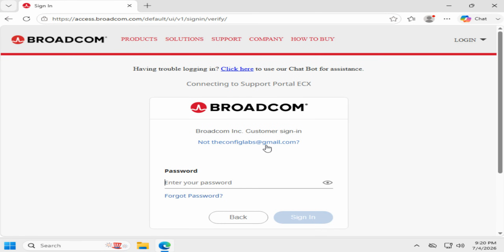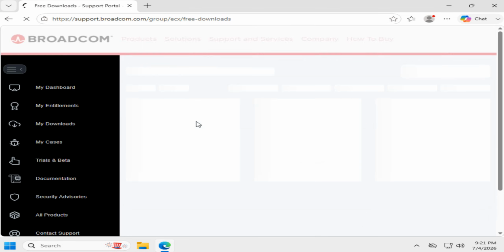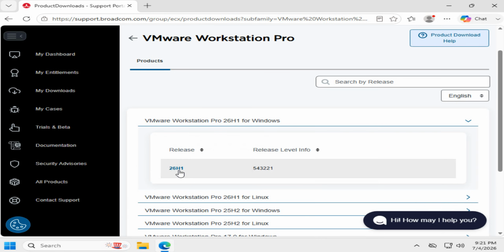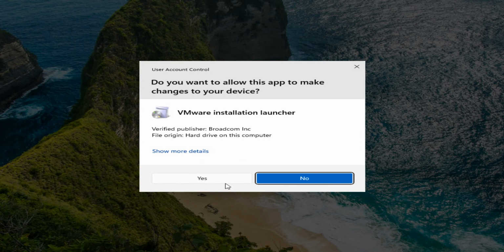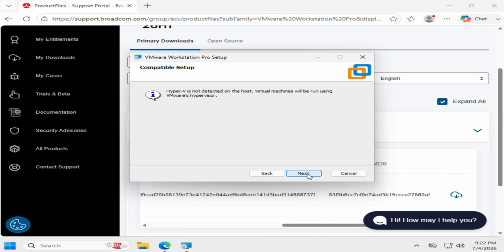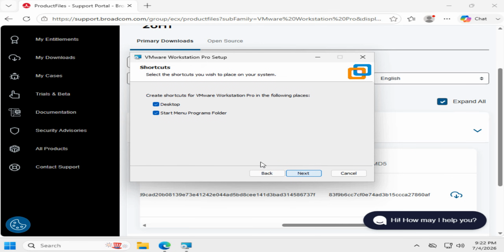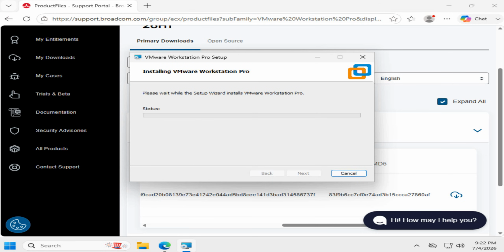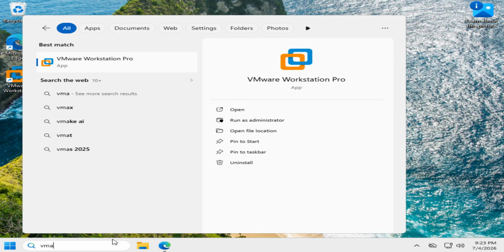Install VMware Workstation Pro for FREE UNDER 4 MINS! (2026) [26H1]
Learn how to quickly find, download, and install the brand-new VMware Workstation Pro 26H1 build for free! In this fast, straight-to-the-point tutorial, we walk through the Broadcom Support Portal to grab the official installer without dealing with license keys or registration headaches.

The new 26H1 release brings massive updates, including a native 64-bit architecture upgrade for Windows hosts, integrated folder notes, improved Windows Credential Manager visibility for encrypted vTPM VMs, and expanded OS support. Whether you are building an IT home lab, a cybersecurity sandbox, or a clean programming environment, this guide gets you set up in minutes.

👇 TIMESTAMPS
0:00 - Intro
0:25 - Navigating the Broadcom Portal to Find the Download
1:00 - Downloading the 26H1 Installer File
1:25 - Step-by-Step Installation & Best Settings

💬 Drop a comment below if you are having trouble locating the file on the Broadcom portal or running into install bugs, and don't forget to Like and Subscribe to The Config Labs for more straight-to-the-point tech tutorials!